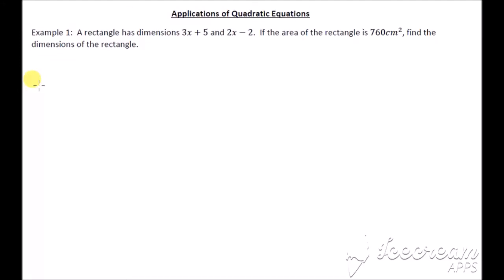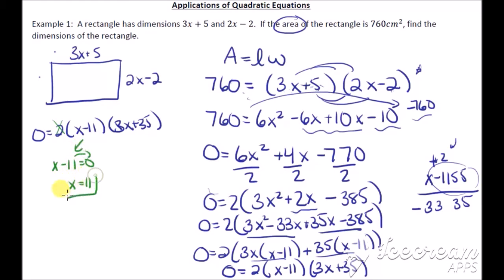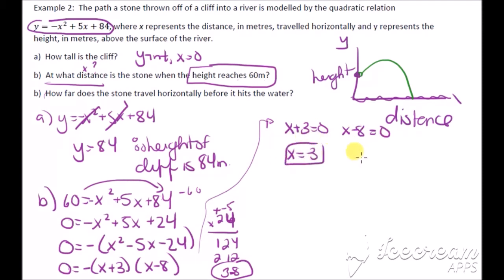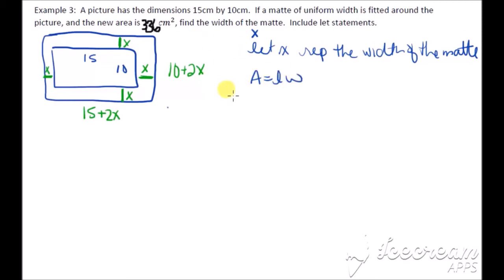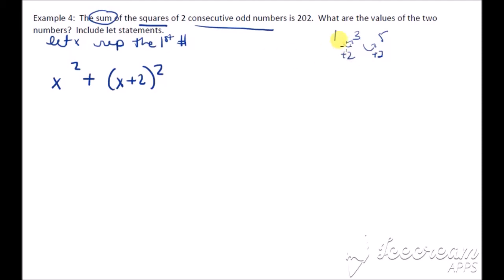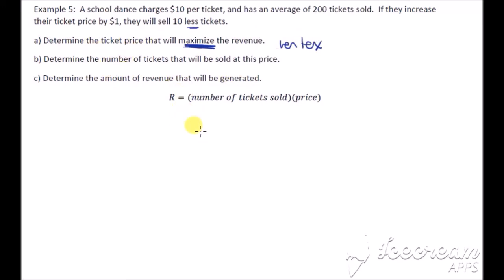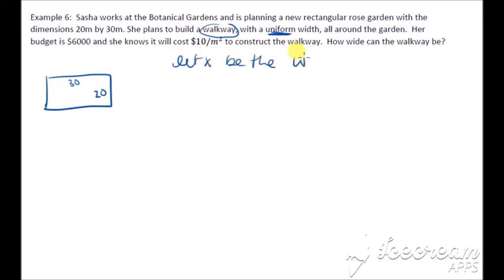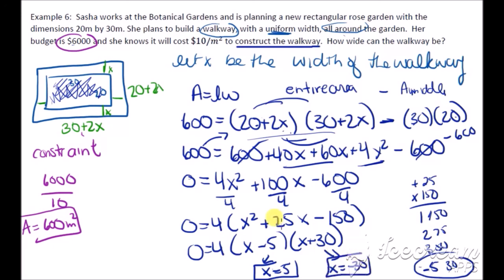MPM2D 6.2b Solve Quadratic Equations Applications